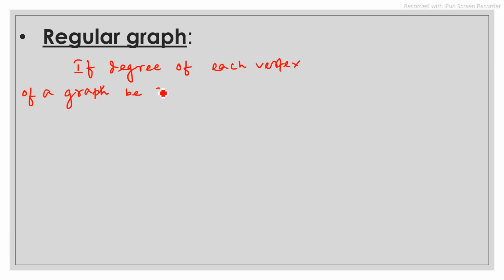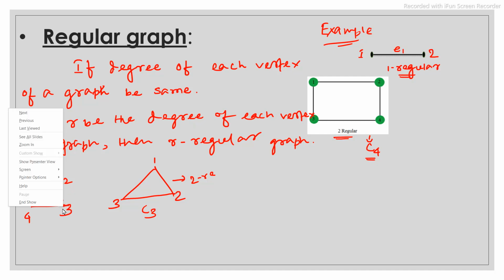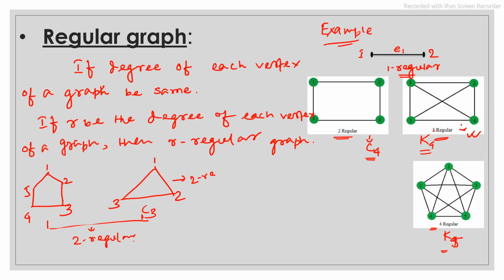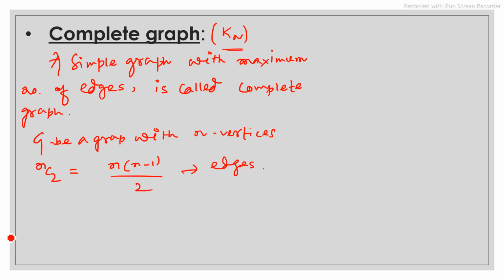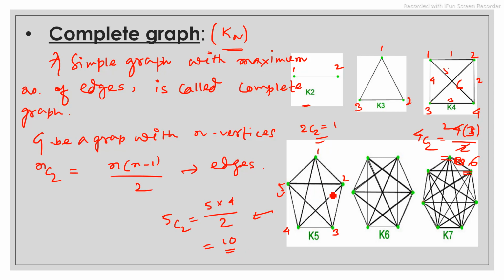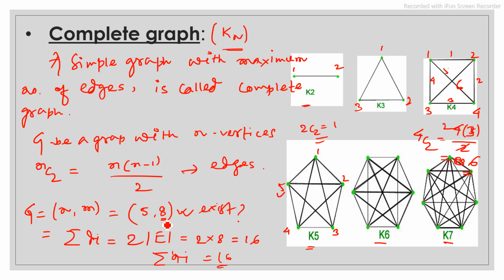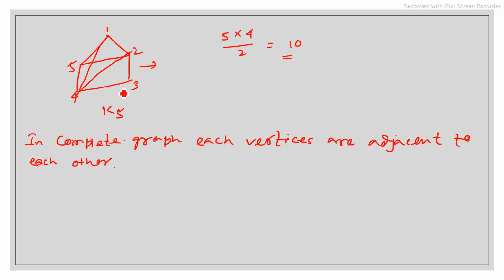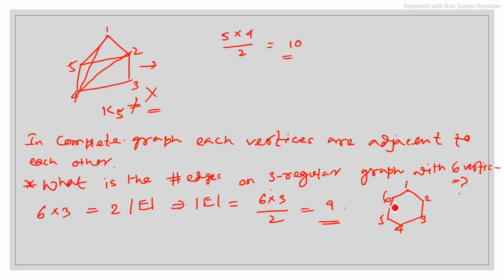Regular graph and Complete graph in Graph Theory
In this video I discussed about Regular graph and Complete graph in Graph Theory.